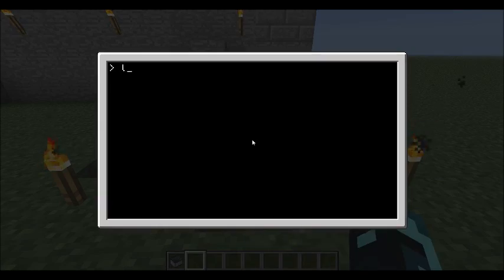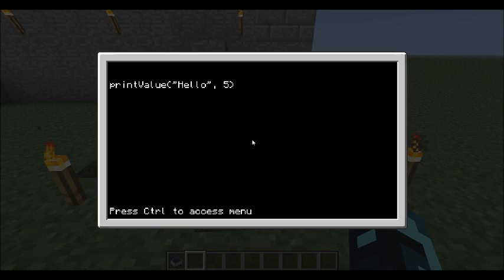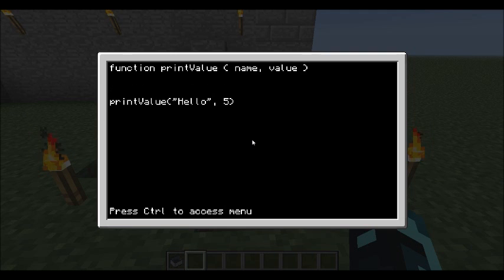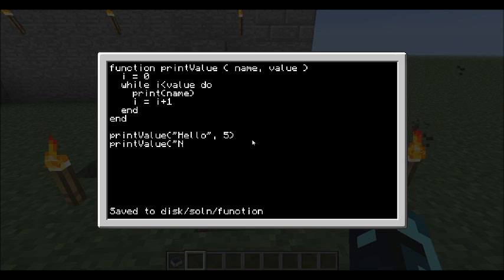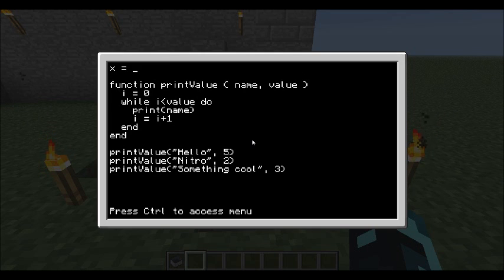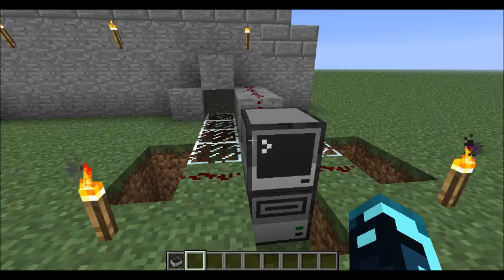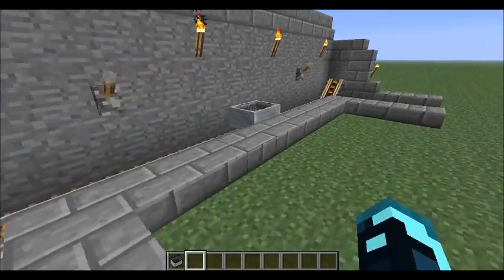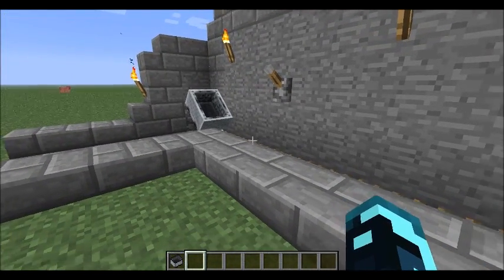Applications of ComputerCraft Tutorial: Self-sending Subway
A tutorial explaining how to construct programs and systems within ComputerCraft, with both standard Lua code and minecraft-specific apis.
This video demonstrates writing and executing functions in Lua, using built-in APIs and constructing a subway station that sends a train between two points.

All the code in this video I wrote myself
Skin of "Tron" from minecraftskins.info (no artist listed)